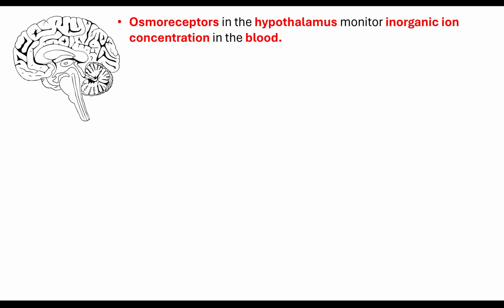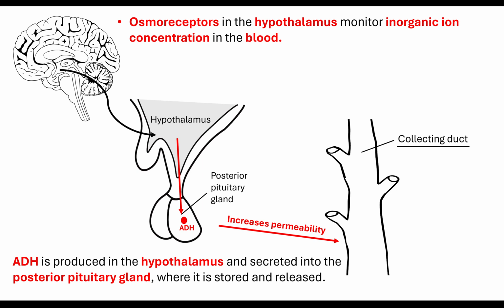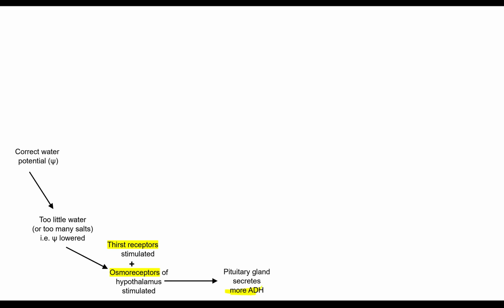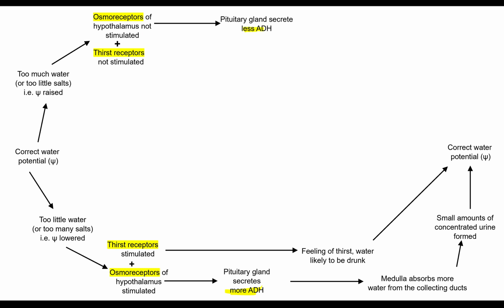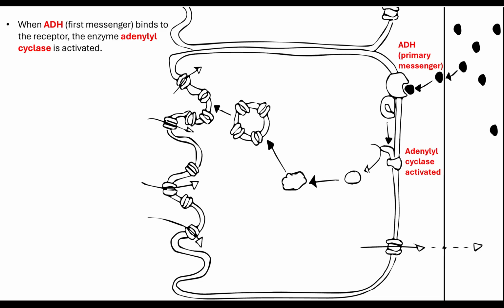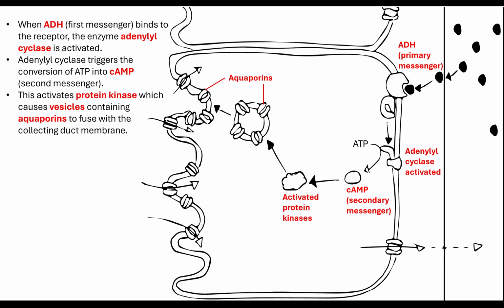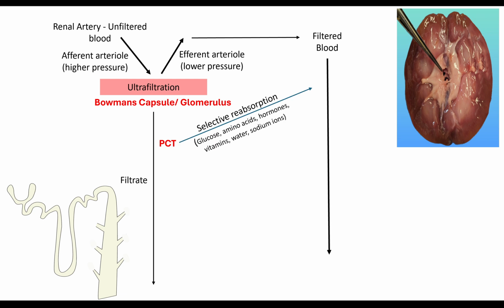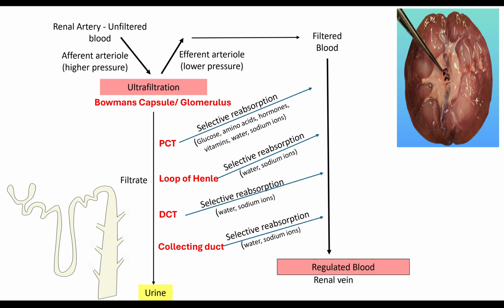Osmoregulation OCR A A-Level Biology Revision 5.1.2 Excretion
In this video I look at osmoregulation, the role of the hypothalamus, posterior pituitary gland and ADH on the collecting duct.